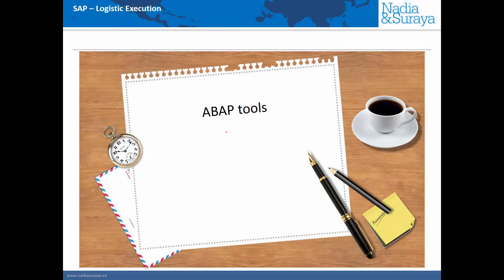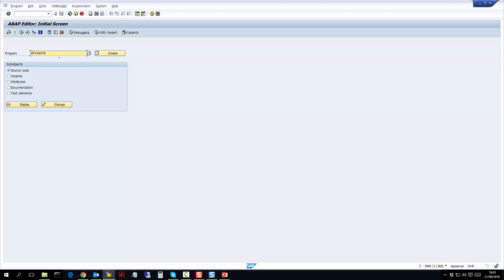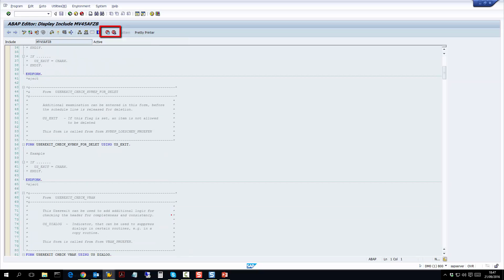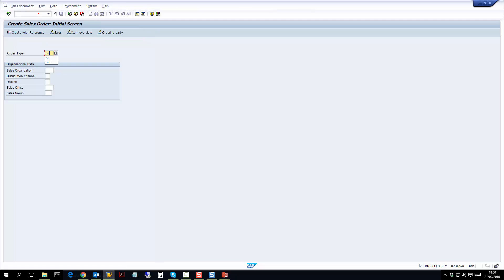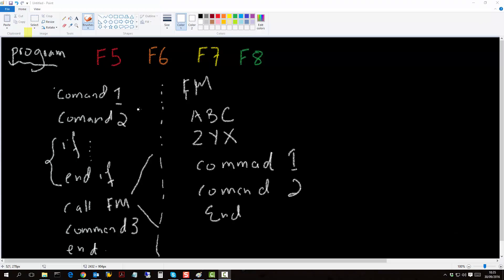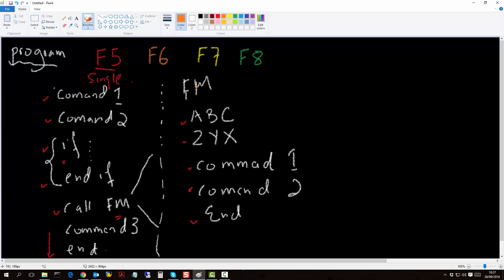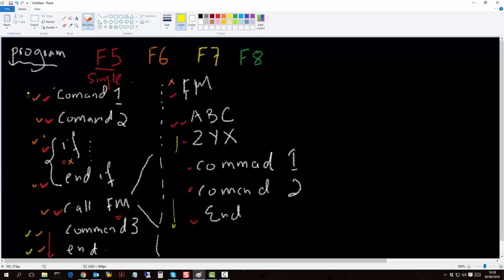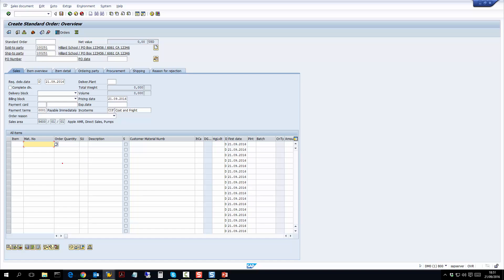Debugging SAP ABAP Code For Non Programmers - Getting Started